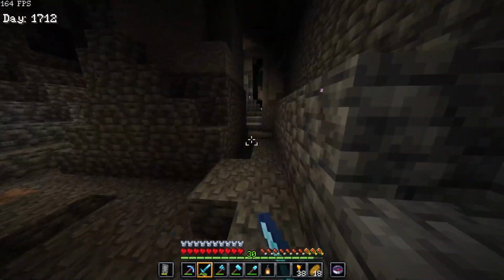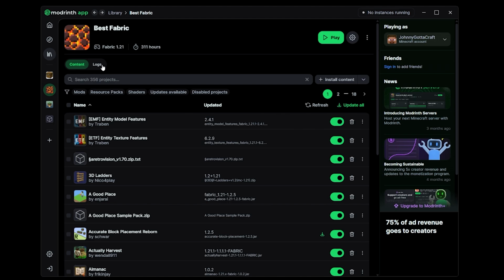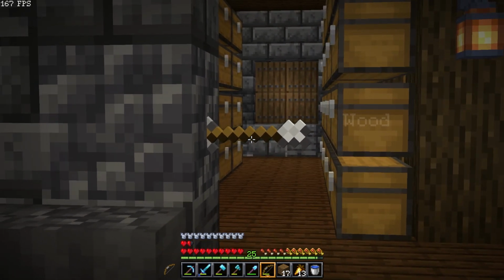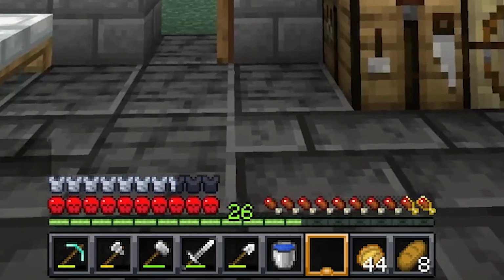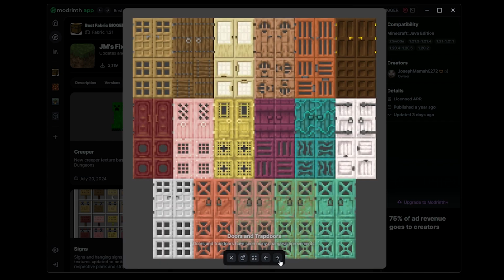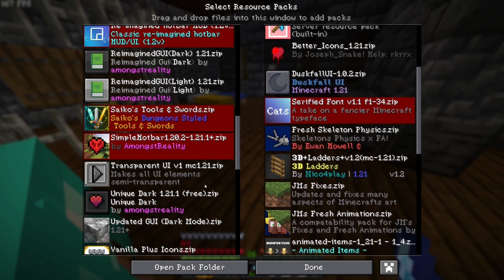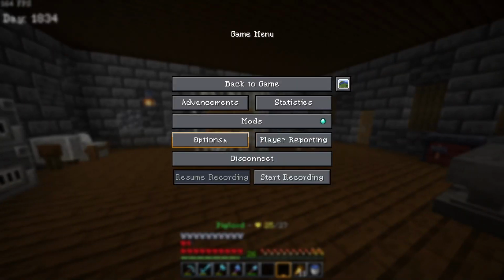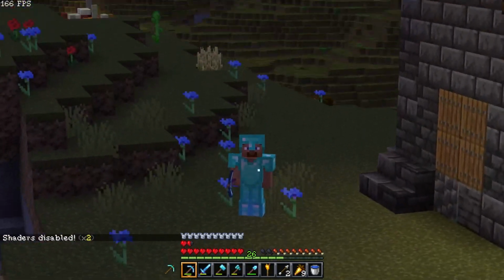The Best Minecraft Resource Packs I could find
Want your Minecraft to look incredible? Check out this video to discover the best mods and texture packs to make your game visually stunning! In this video I go over the different resource packs, mods, and shaders I use in Minecraft. I also explain briefly how to install and use the modrinth mod launcher, as well as load my custom modpack profile.
I'll list the mods and packs in here later, I gotta go eat something.

Go check my discord channel for my modrinth modpack, in the "packs" text channel!